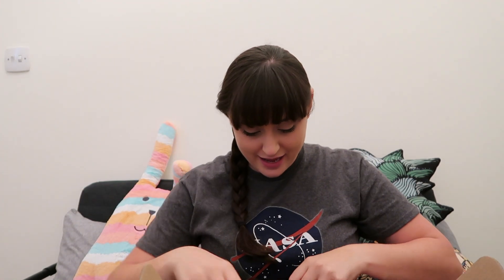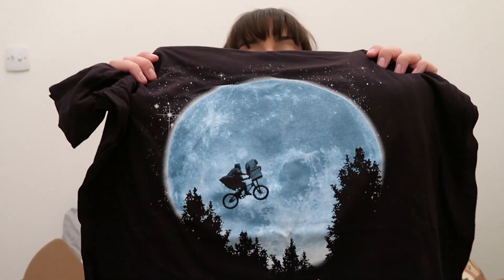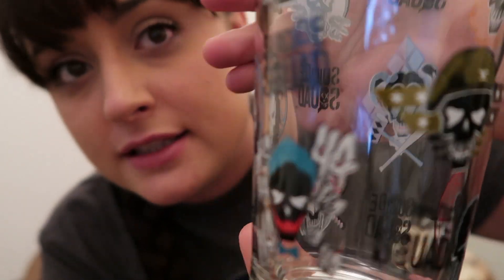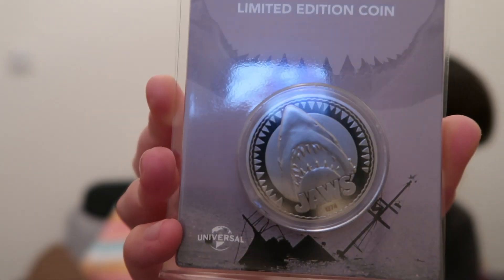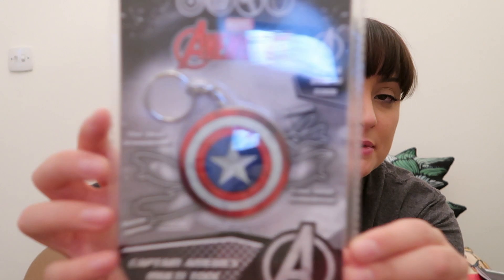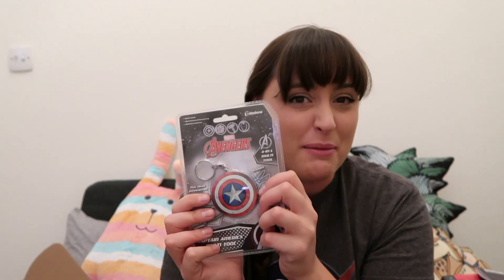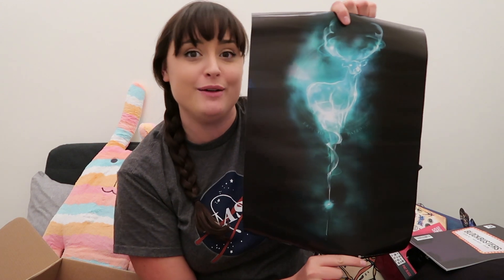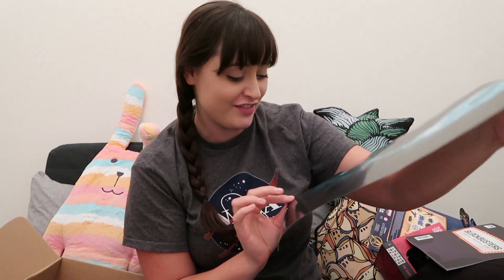Zbox Unboxing August '18 - Mystery Box for Geeks!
This months theme is 'Blockbuster' - think sci-fi, think horror, think fantasy! It's all in here!